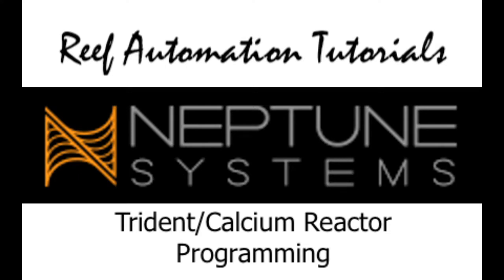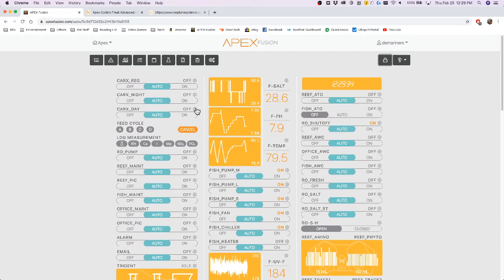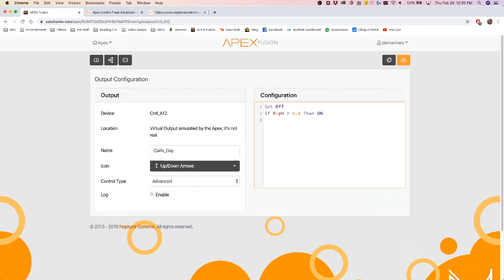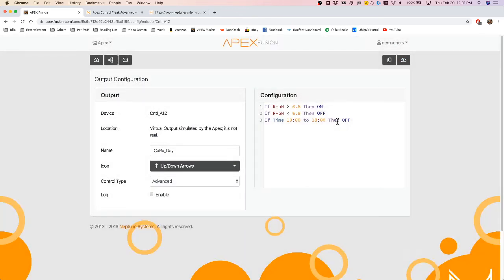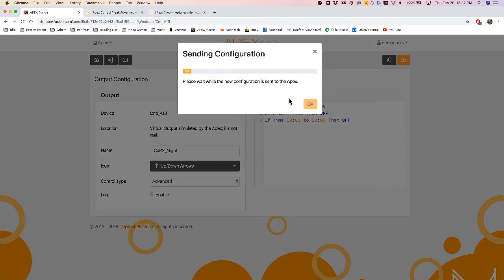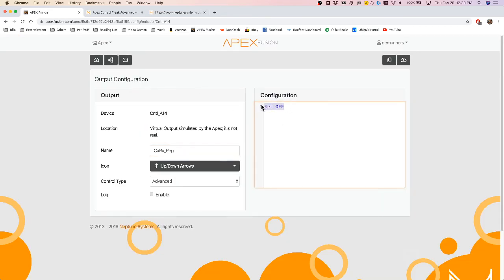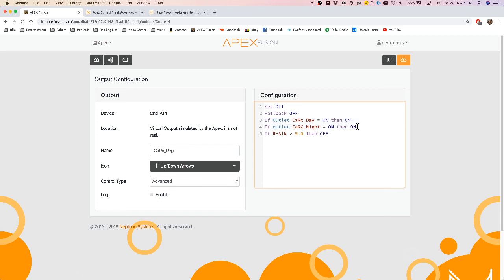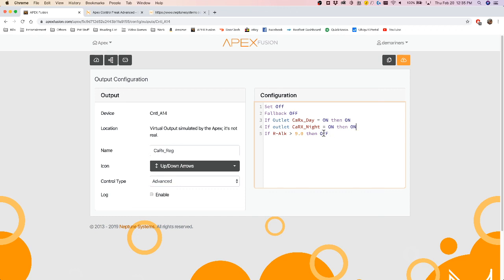Neptune Systems Apex Tutorial - Trident/Calcium Reactor Programming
How to program your Trident with a CaRx.